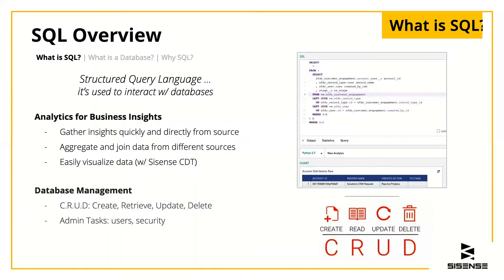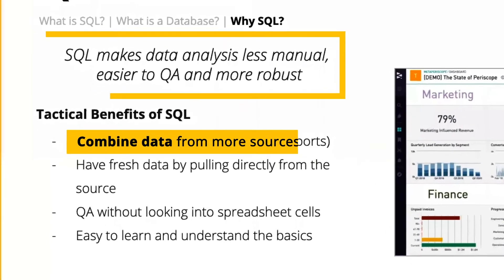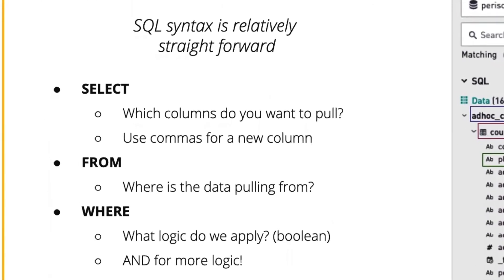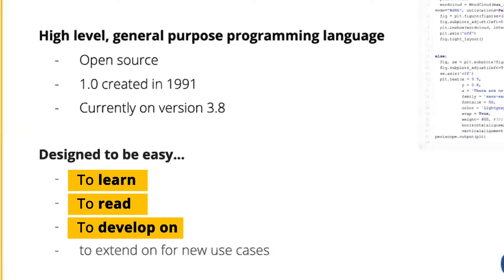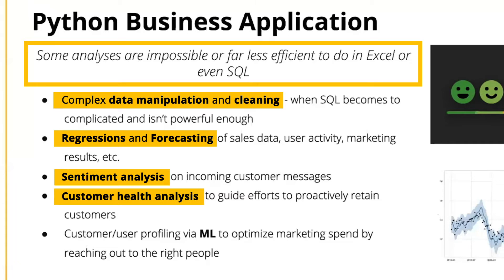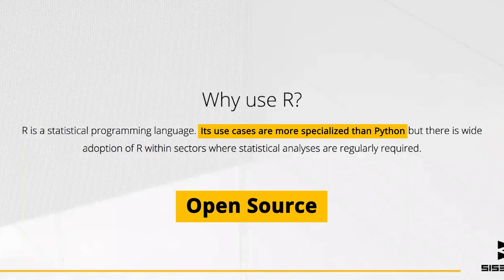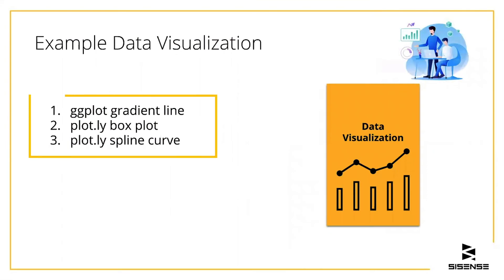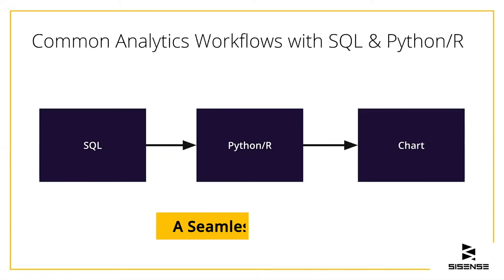SQL, Python, and R: A Guide In Under 4 Minutes | Sisense Professional Guide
A quick and complete guide to understanding SQL, Python, and R and how they work together.